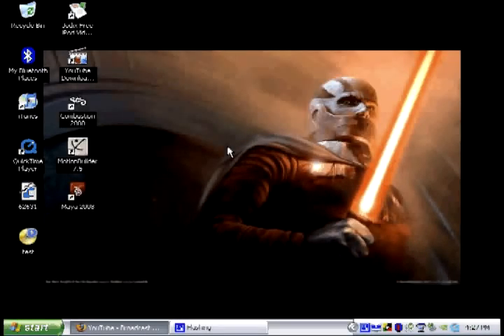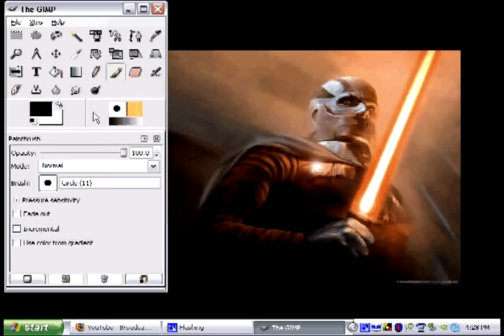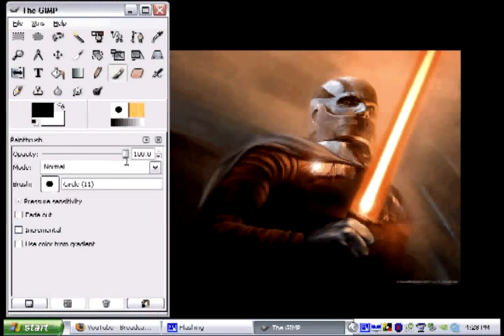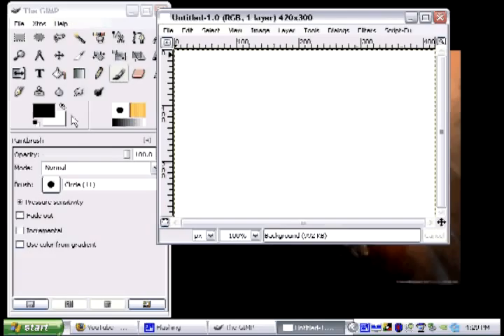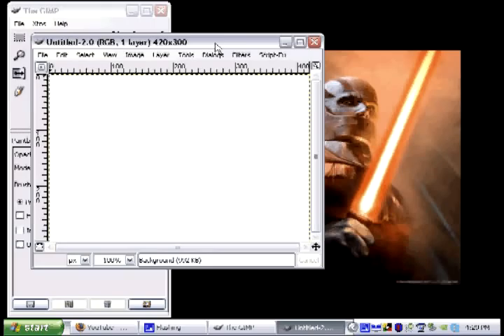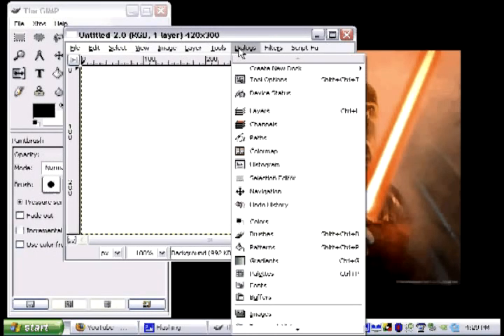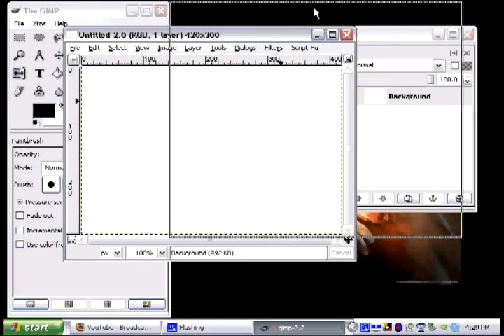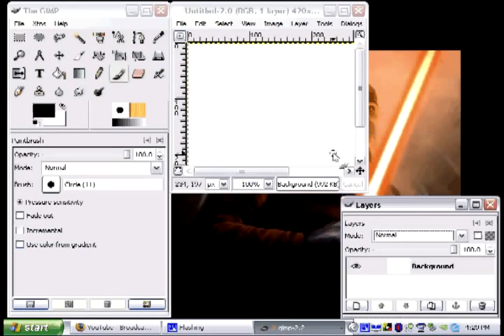Gimp - "Where Are My Layers?"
A lot of people have run into this problem including myself, so I want to show you how to get your layers panel back.